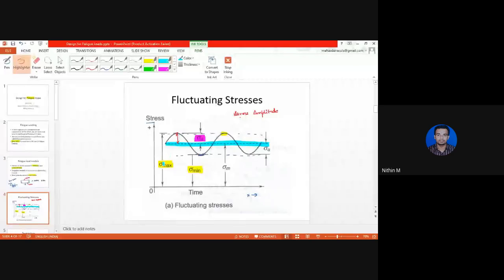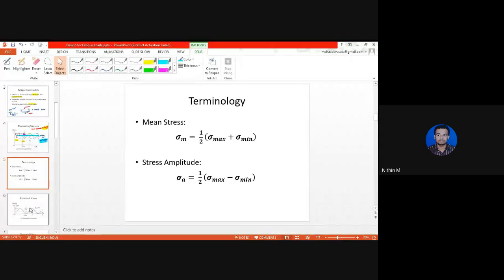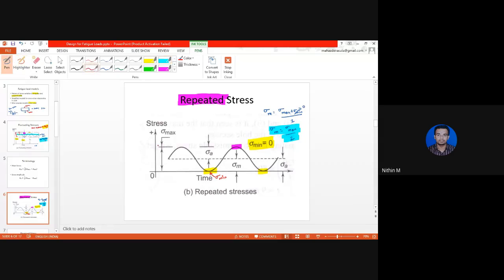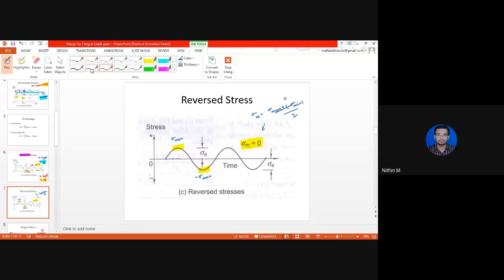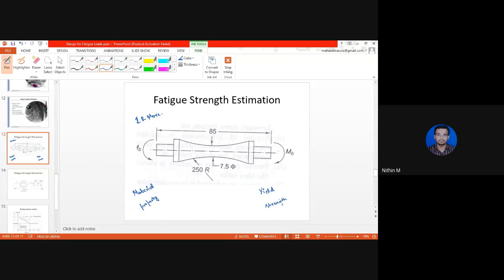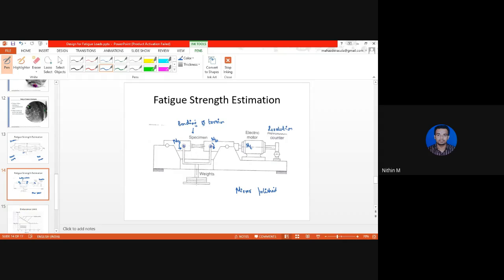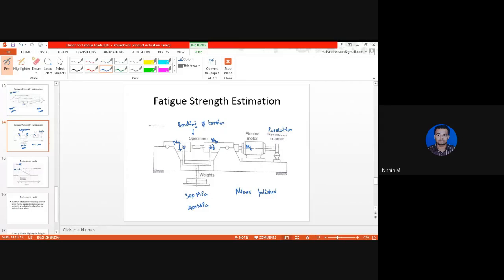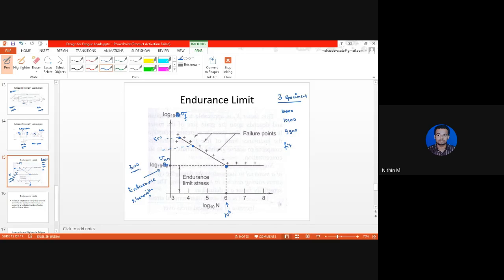Fatigue Loading - 2